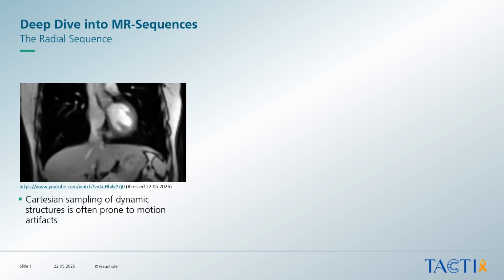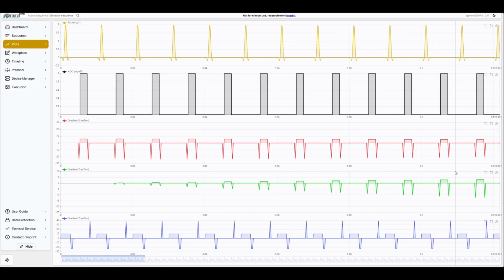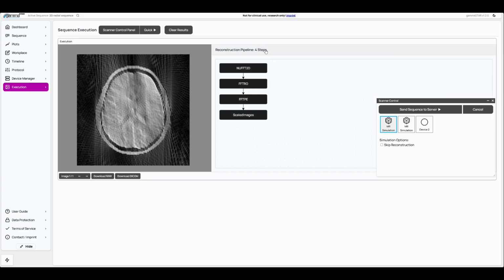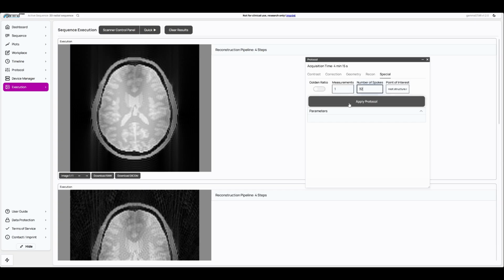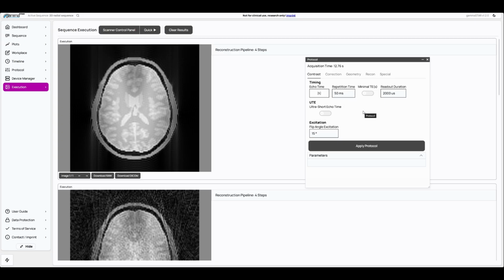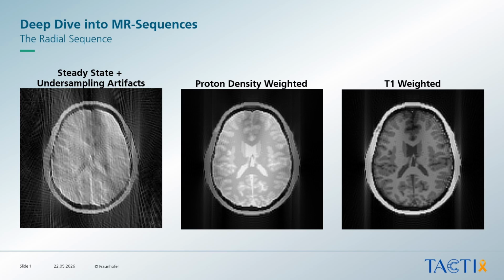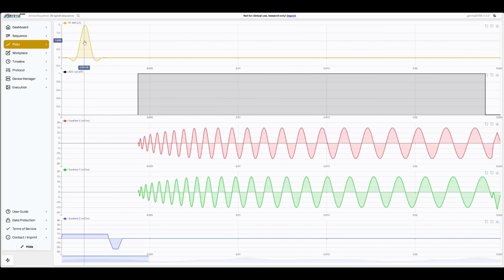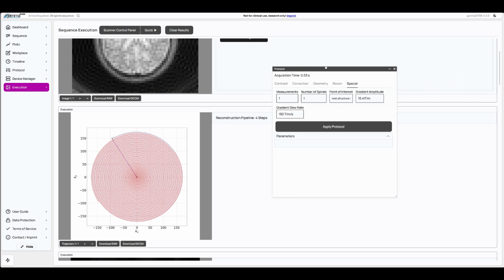Sequence Programming: RADIAL | MRI Data Acquisition #7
In this lecture, Dr. Jörn Huber explains the basics of sequence programming in the gammaStar environment and explains the FLASH sequence.

Chapters:
00:00 - Introduction to Radial Sequences
01:08 - Sequence Diagrams
05:16 - Execution
14:02 - Artifacts
16:13 - 2D Spiral